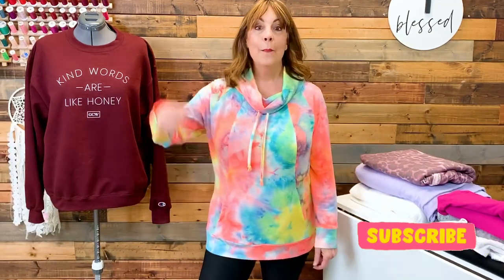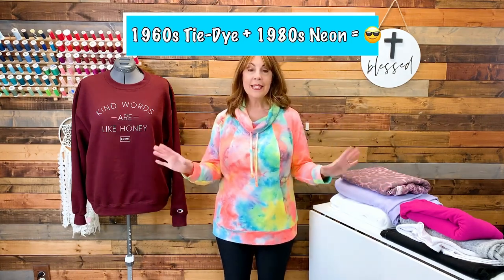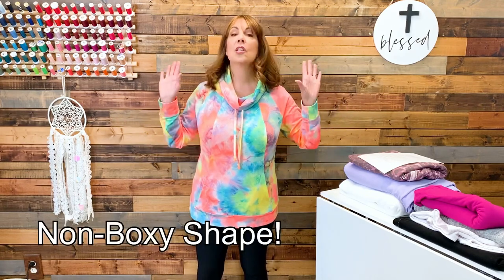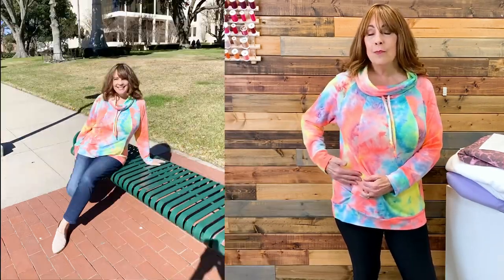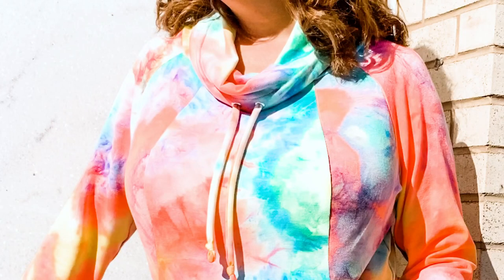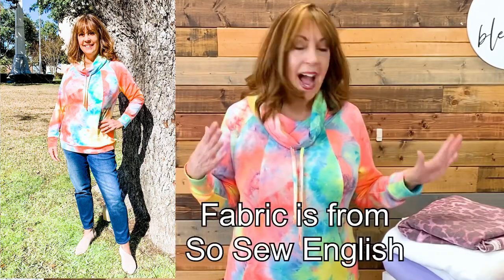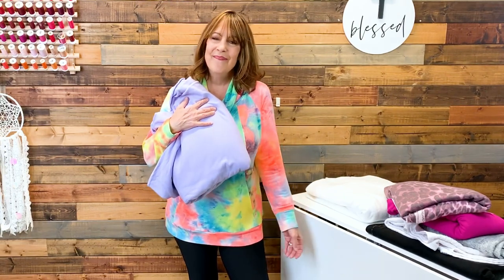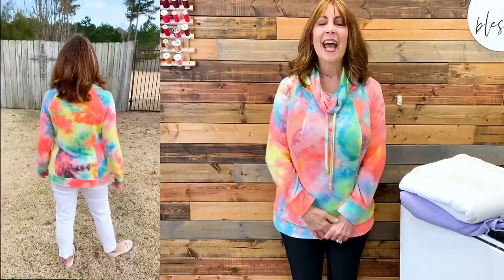New Itch to Stitch LAMMA HOODIE & SWEATSHIRT Pattern Review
This non-sweatshirt-lover has been converted! I'm in love with the Itch to Stitch LAMMA SWEATSHIRT! In this pattern review video I explain why I love it so much. Spoiler alert - it's not boxy and has a full bust option :-)

The newly released sewing pattern includes two views - one with a cowl neckline, the other a hoodie.  Lots of options with this design.

The pattern was released today, Jan. 19, 2021, and will be on sale for a limited time (through Jan. 25, 2021).